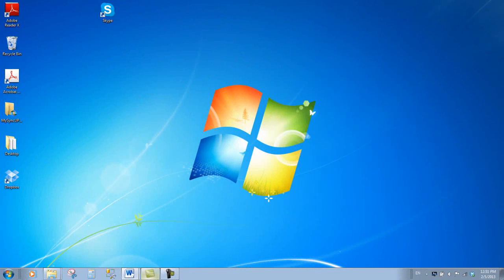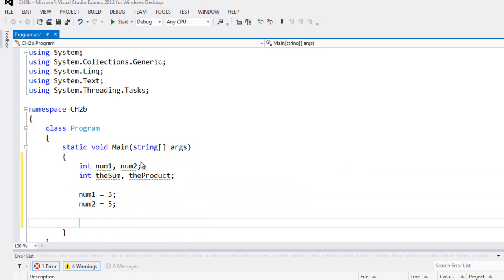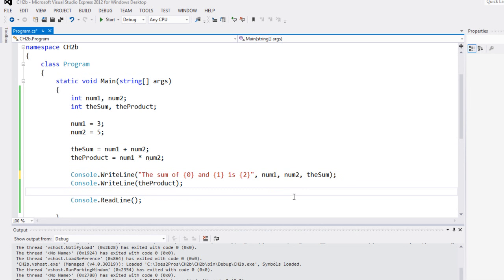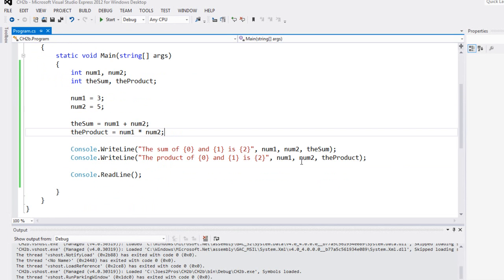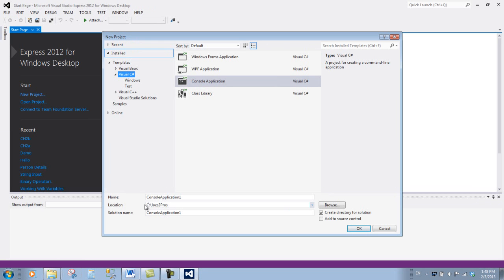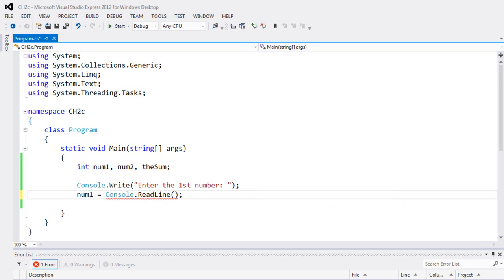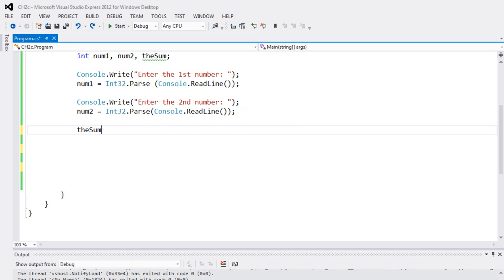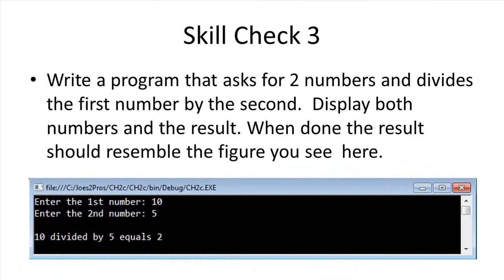C# Capturing User Input With Variables